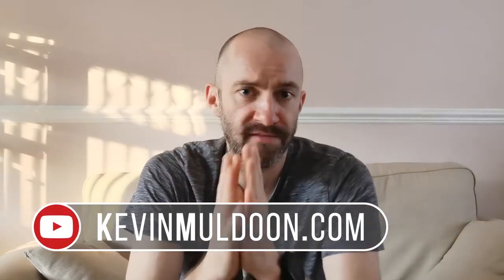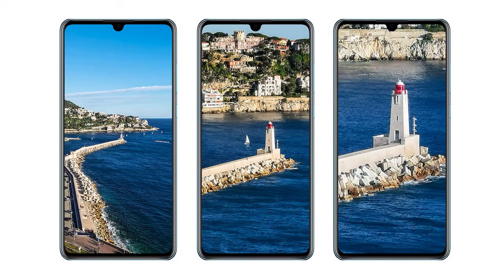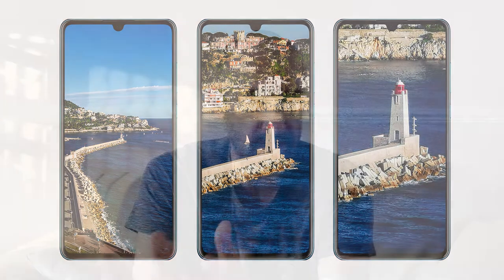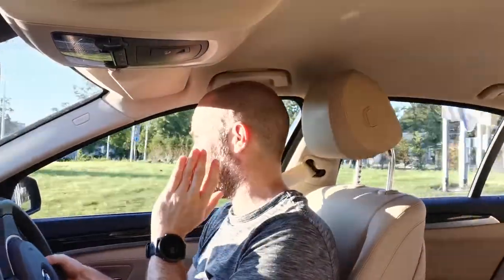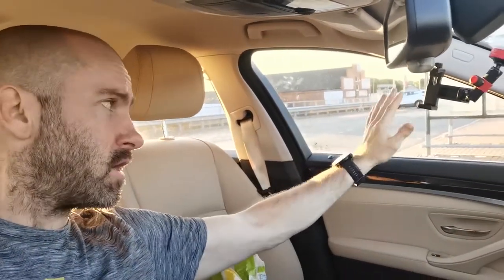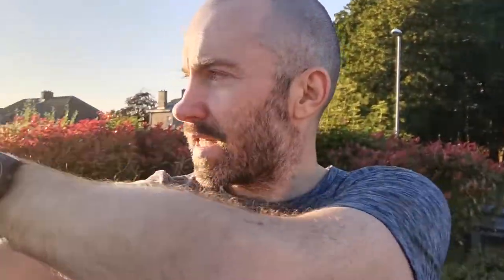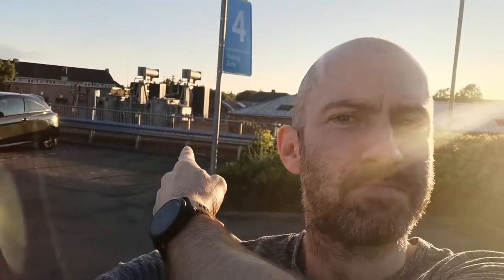Huawei P30 - Impressive Front Camera Video Recording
I take my Huawei P30 out for the day and test the video performance from the front camera (selfie camera).a

Amaon USA
Amazon UK

All clips in this video were recorded at 1080p at 30 FPS. Due to recording in many different environments, I raised audio levels a tiny bit so that they were consistent between clips. This was necessary so the video did not constantly change from loud to quiet. However, the audio was not enhanced in any way.

Kevin